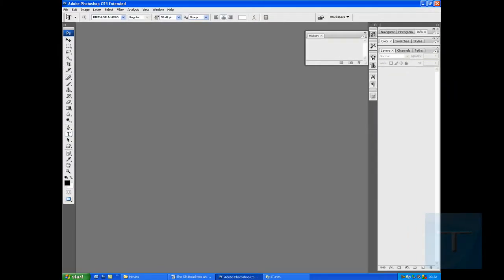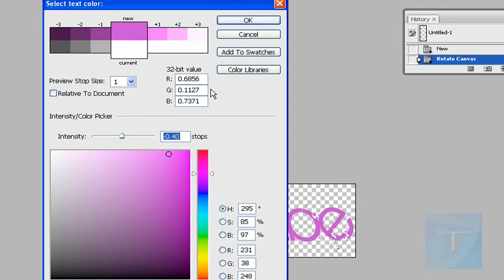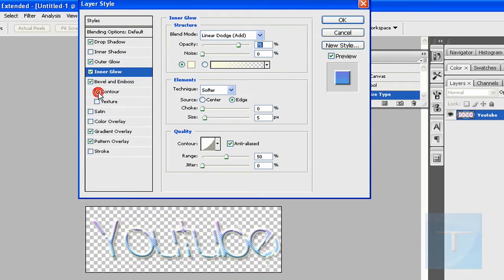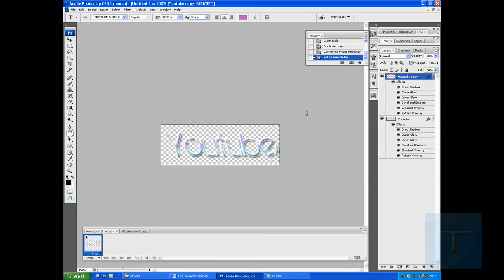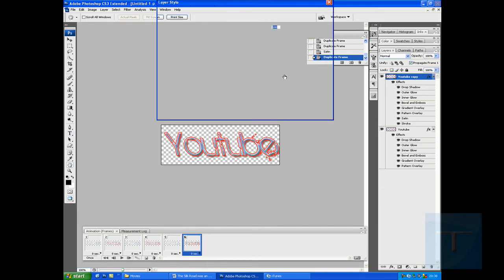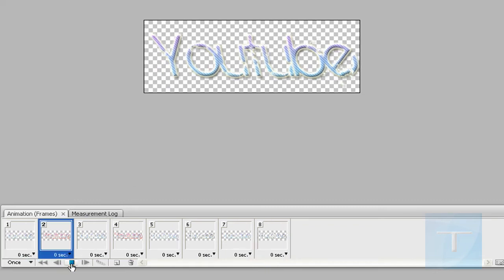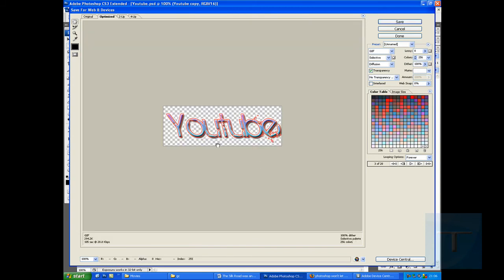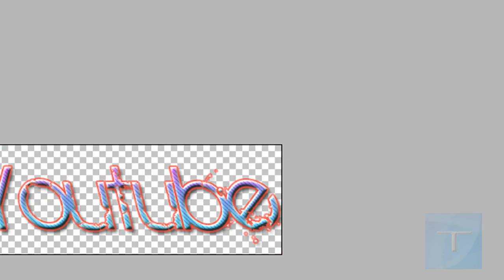Photoshop; Animation - HD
CLICK VIEW IN HD!! OTHERWISE YOU CANT SEE THE SCREEN!